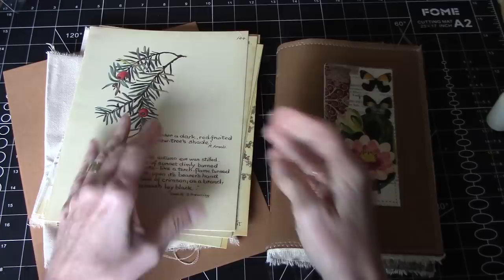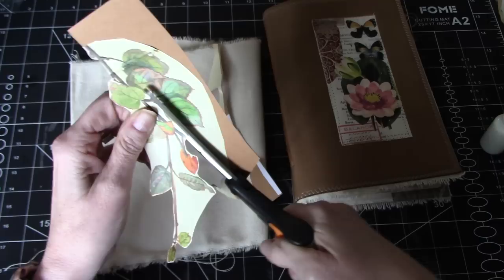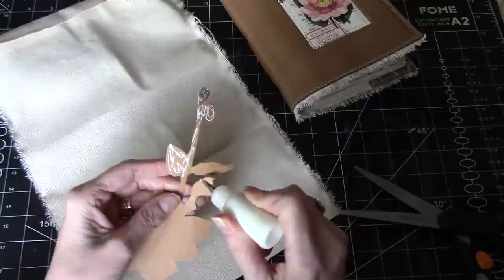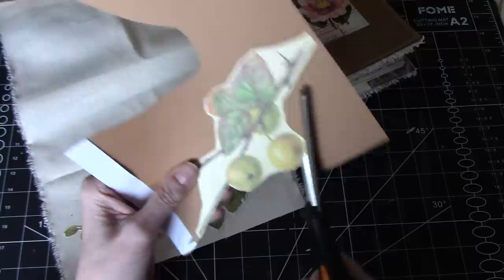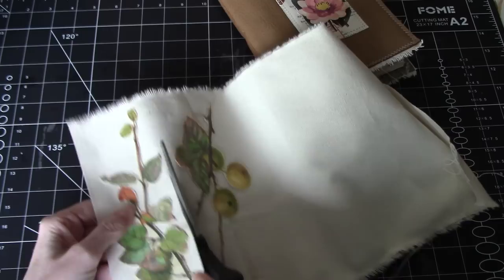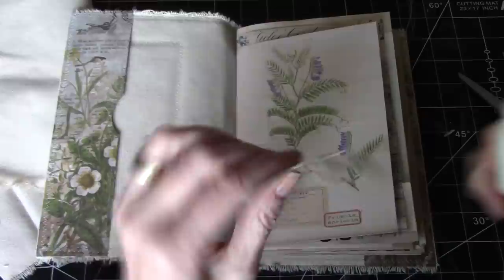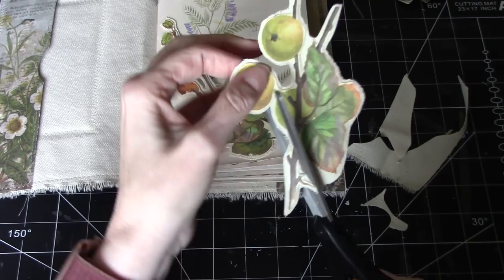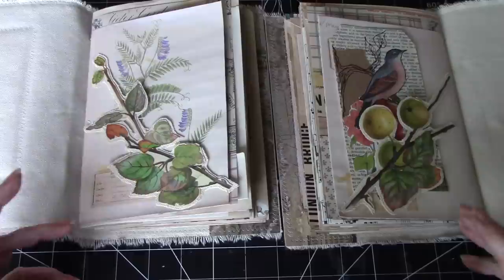Fabric and Card Reinforced Book Page Tuck Spot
Today we are making a reinforced tuck spot from Edith Holden images for our botanical journal. I hope you join me and find this in some small way helpful!!

This journal will feature digitals by Tracie Fox - LoveJunkJournals on Etsy

Special thanks to the following makers who are my go-to's for digital images